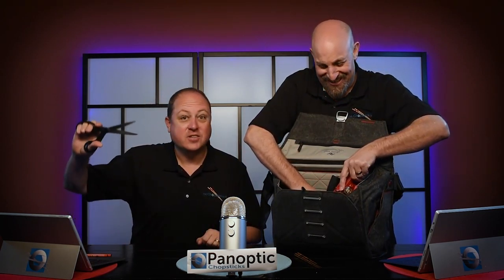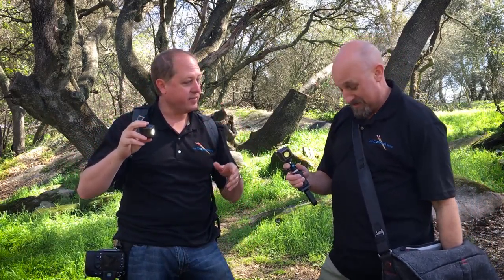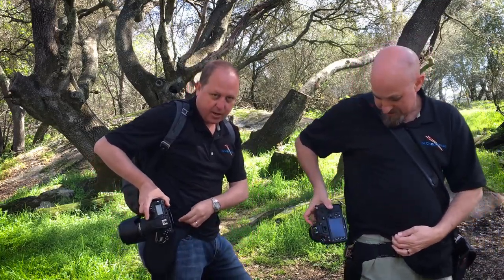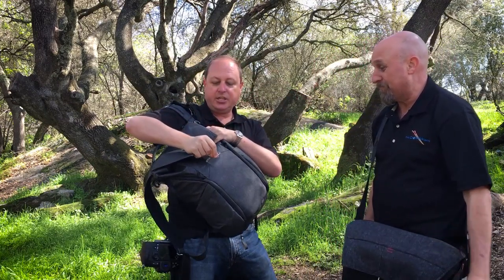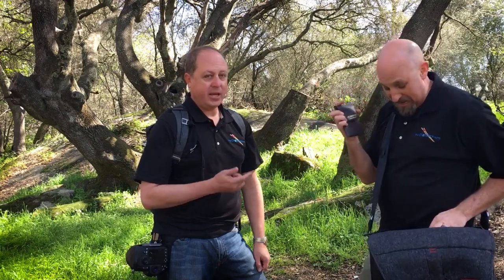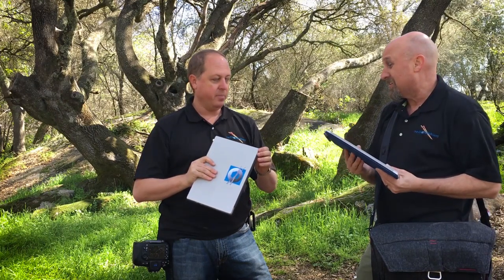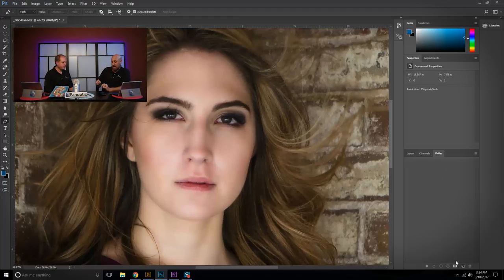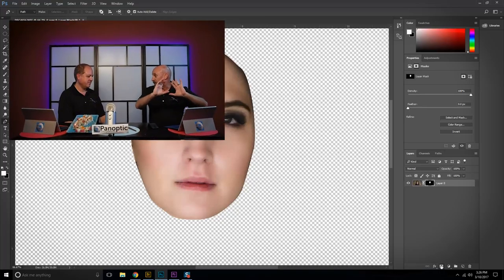5 Photography Gadgets that we love (and we LOVE gadgets)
Use special code: "Chopsticks"

We realize that photographers come in all skill levels but we all have the desire to better our skills.  Our goal is to provide the best learning environment for every skill level. We do this by offering the most unique opportunities available today.  Whether you are looking to start learning the basics of your camera or the most advanced techniques we have you covered.  From wedding photography workshops, lighting workshops, senior portrait workshops all the way to drone photography. If it has to do with photography, we do it.